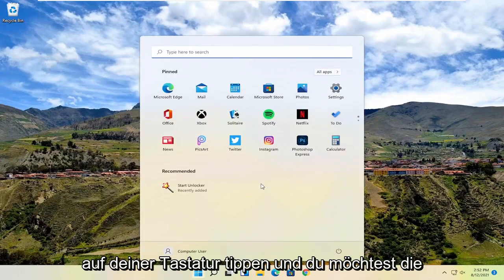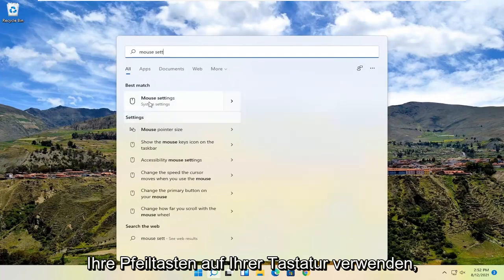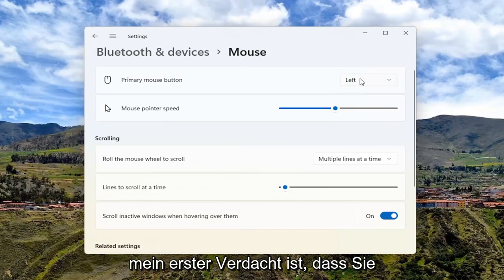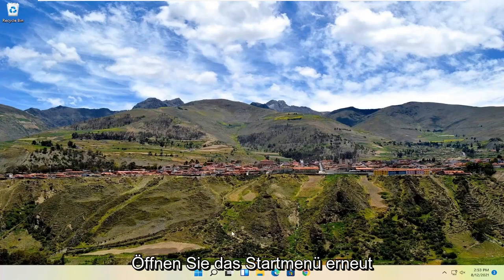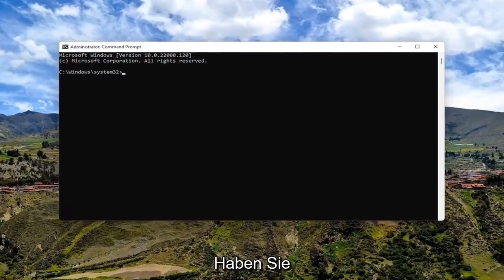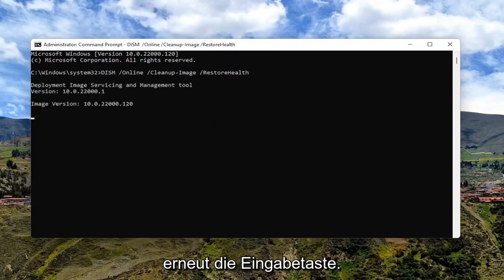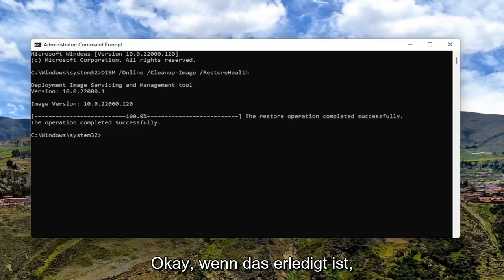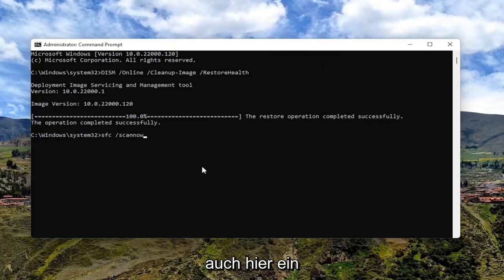Windows 11 Links Klick Bug - Schritt für schritt LÖSUNG!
Windows 11 - Linksklick funktioniert nicht? (Lösung)

Verwendete Befehle:
DISM /Online /Cleanup-Image /RestoreHealth
sfc /scannow

Wenn Sie eine dedizierte Maus mit Ihrem Laptop oder Desktop-Computer verwenden, die linke Maustaste jedoch unter Windows 11 aus irgendeinem Grund nicht funktioniert, finden Sie hier einige Vorschläge, die Ihnen bei der Behebung des Problems helfen können. Sie können diese Vorschläge ausprobieren, wenn der Linksklick Ihres Touchpads nicht funktioniert.